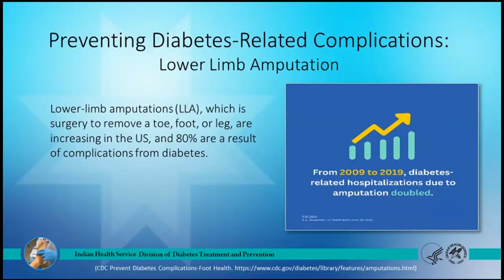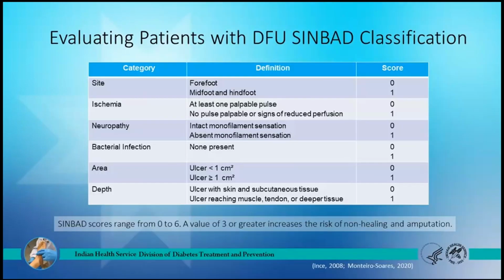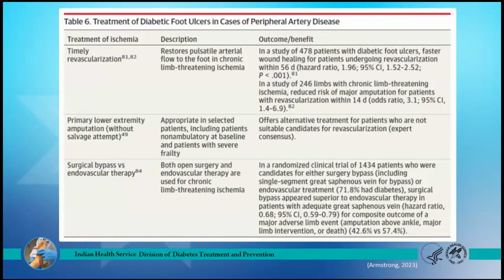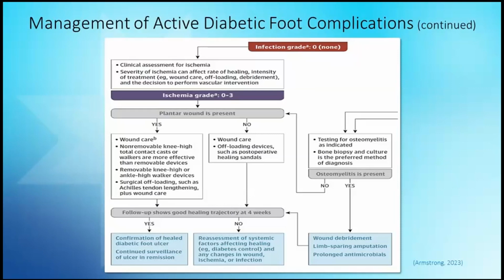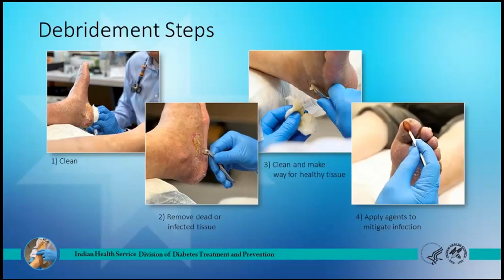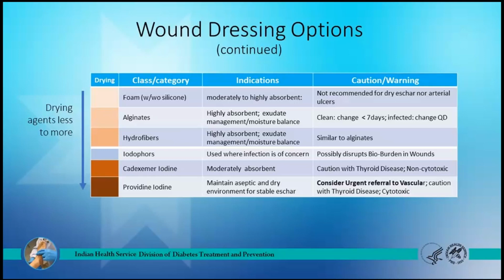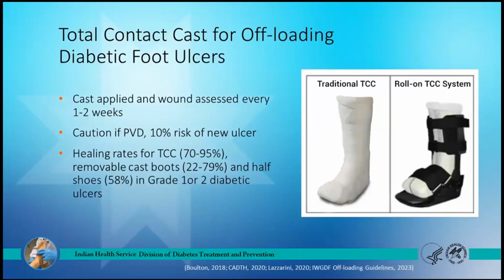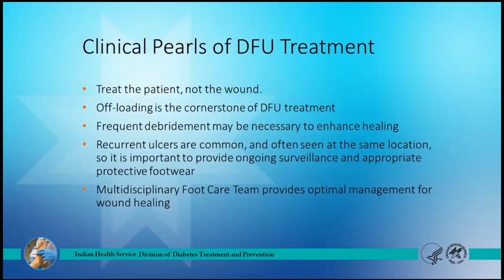Diabetic Foot Care Strategies for Primary Care Part 2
IHS Division of Diabetes Treatment and Prevention Advancements in Diabetes Webinar Series

Session information:
This session will cover basic principles of podiatry care. It will address evaluation and management of diabetic foot ulcers, as well as guidelines for referral to podiatry and specialty care. It will address the importance of a multidisciplinary foot care team that adopts a patient-centered approach to the care of people with diabetes.

Presenter:
Hai Tran, DPM
Staff Podiatrist
Veterans Health Administration